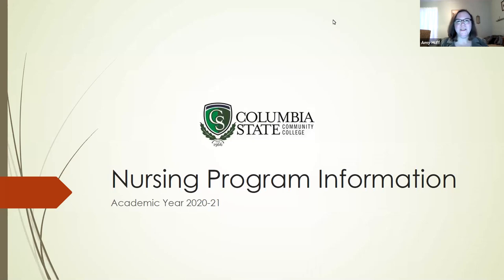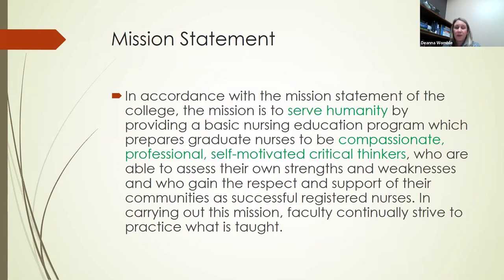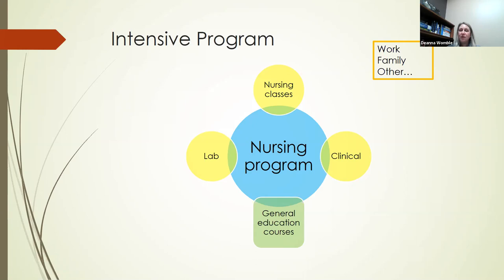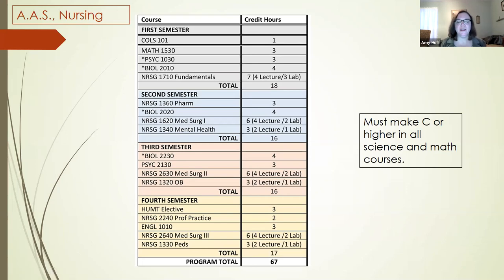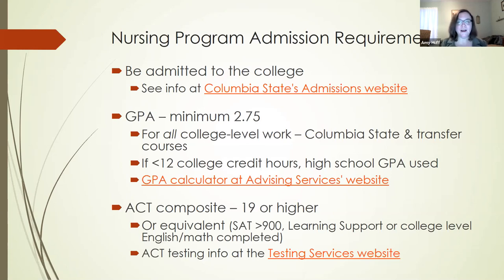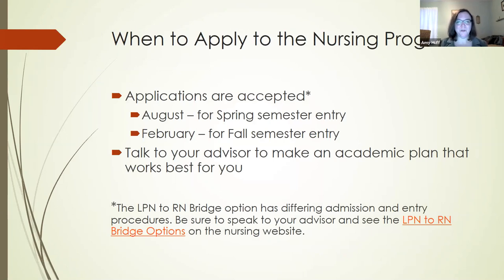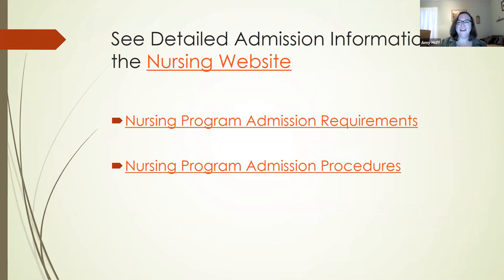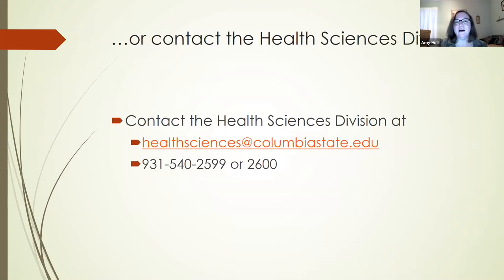Nursing Program Information